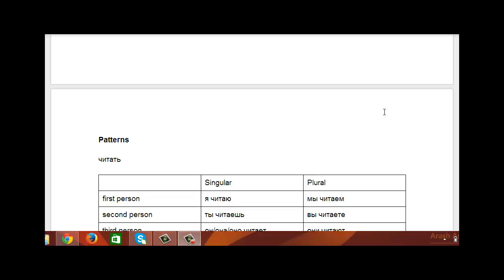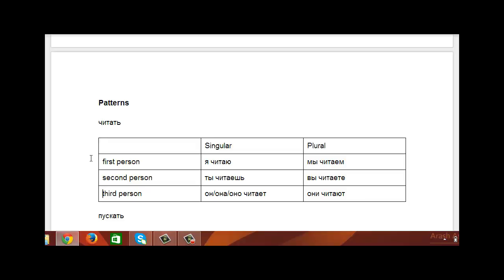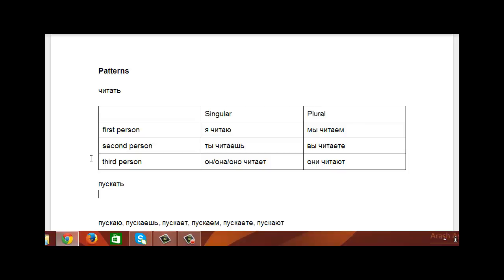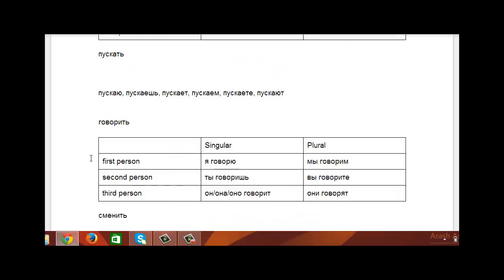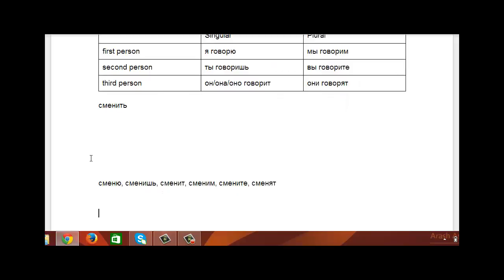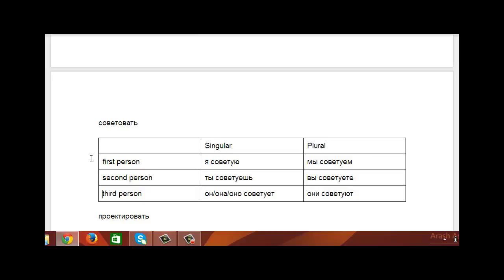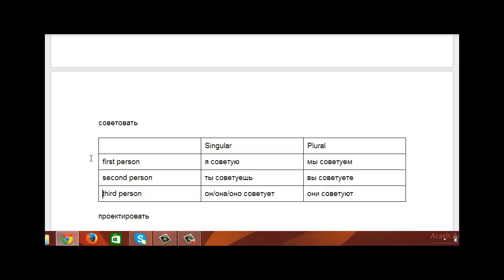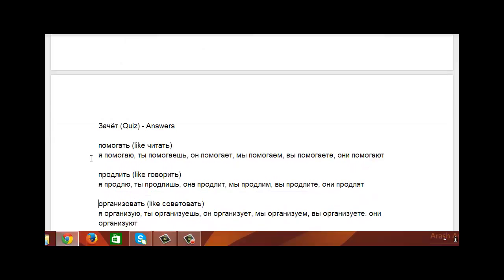Verb Patterns 1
verb patterns